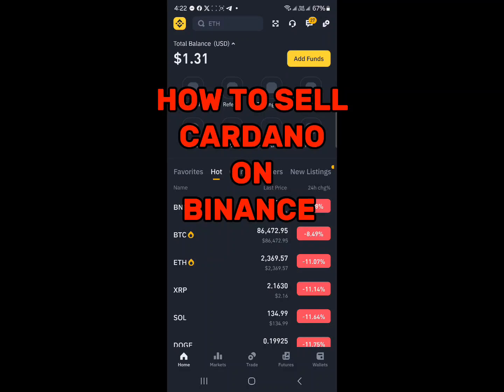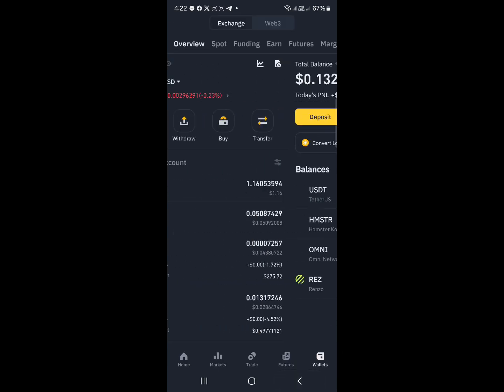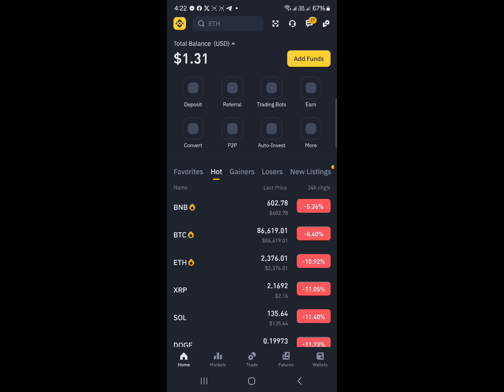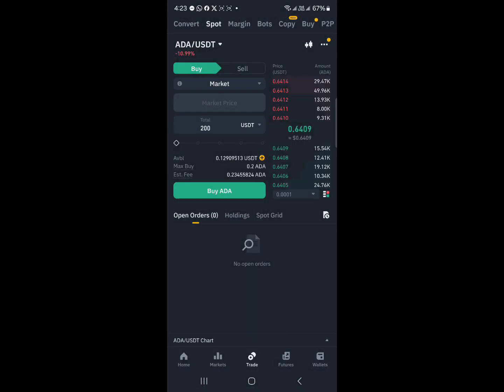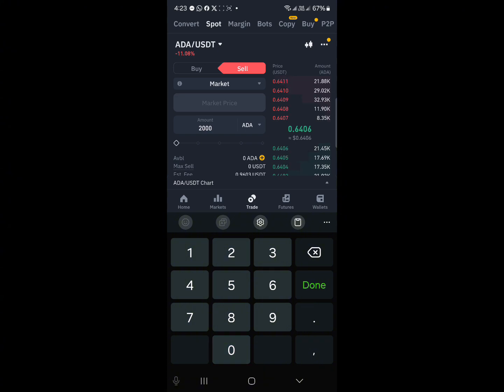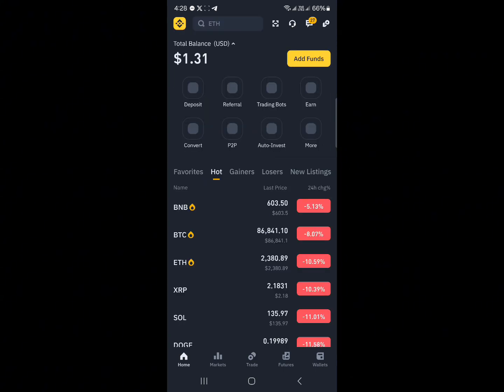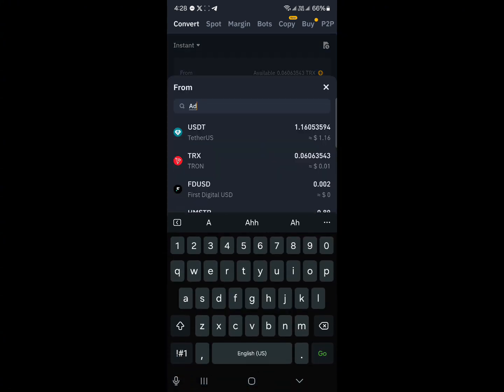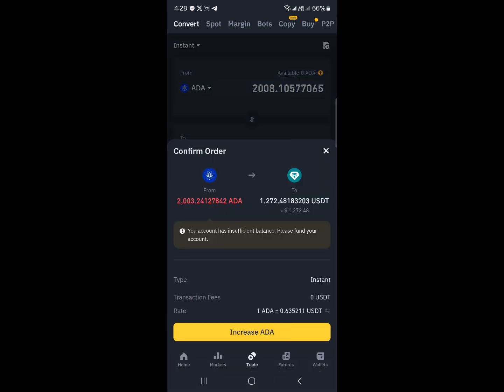How to Sell Cardano on Binance (Step by Step)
In this quick video I will show you How to Sell Cardano on Binance (Step by Step). Don't have a Binance account yet?